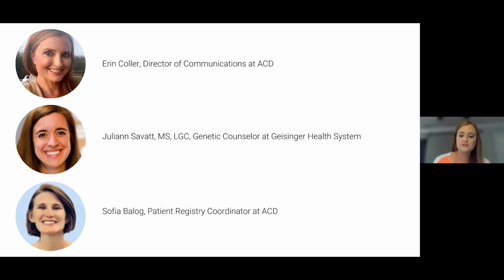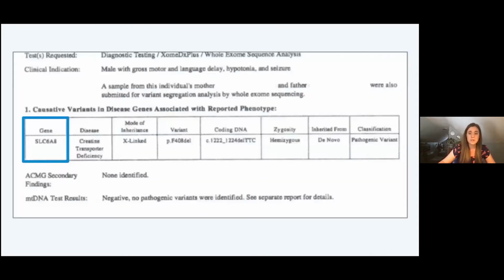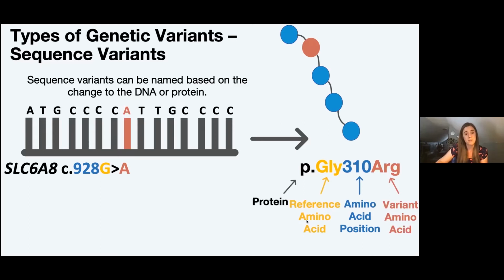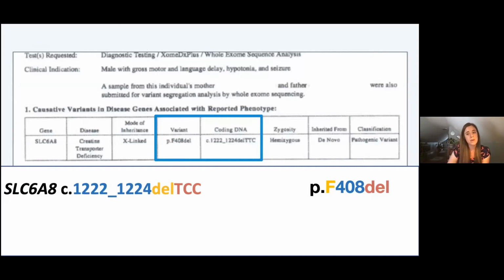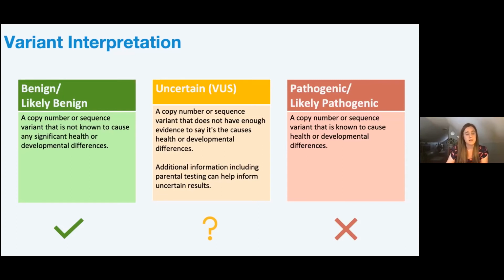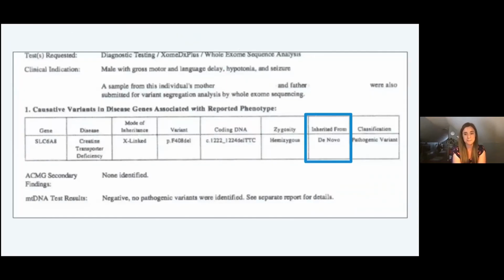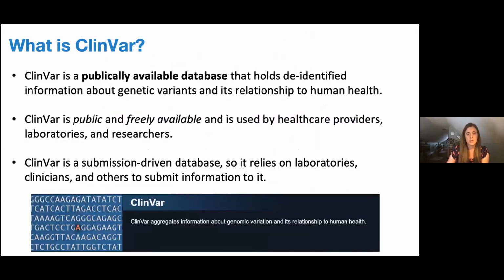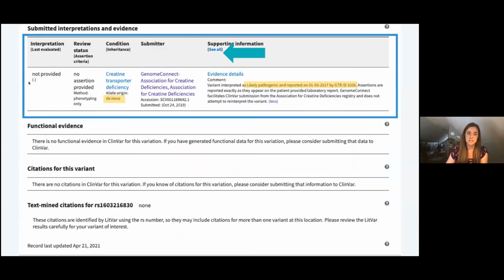How to Read Your Genetic Report & ClinGen Data Sharing Program